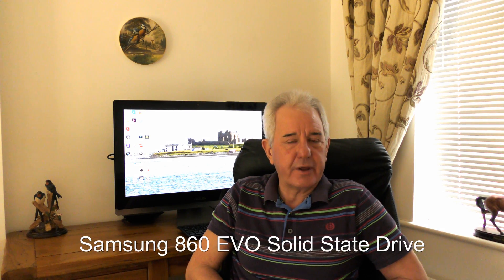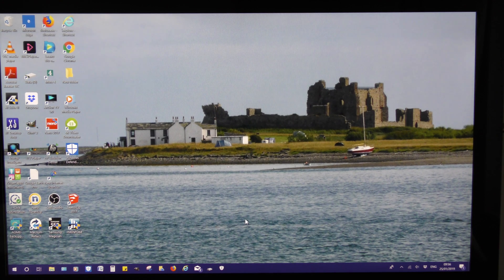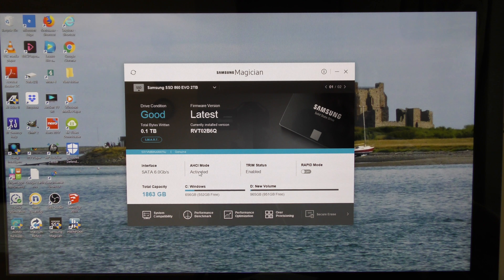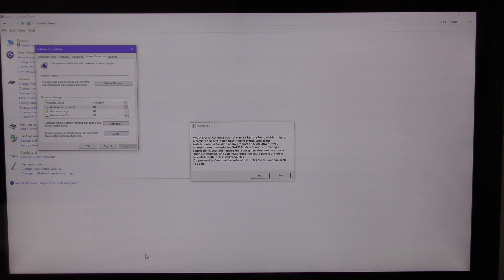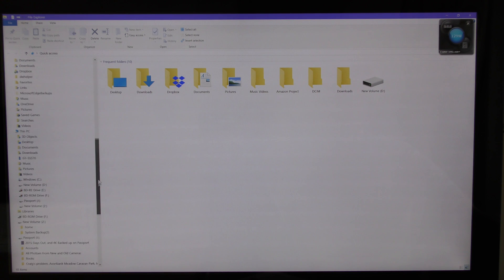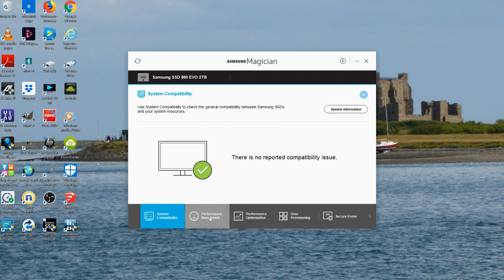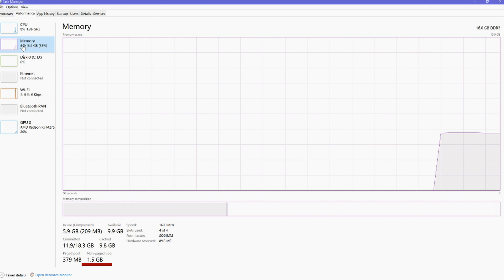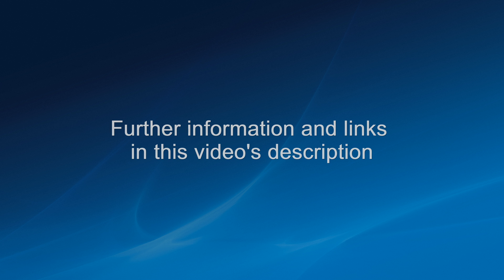How to use Samsung Magician Software on your new SSD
Magician software is not difficult to use but you need to know how to set a restore point after cloning your Hard Drive to a Solid State Drive. For some reason in my experience cloning a Hard Drive to a Solid State Drive changes the Windows restore settings and until you rest them, your Computer is vulnerable to data loss if you have a power cut when you are activating Rapid mode. So Magician will try to set a restore point.

I learnt from the first SSD that I installed in a laptop, restore points can be problematic on a newly cloned  drive. So go to your Windows  system protection settings and check that your restore system is activated. Mine was not and that is why Samsung Magician could not create one.

I have had the Samsung Magician  Program installed on my laptop with an old Samsung  840 Evo SSD (for 4 years) and in that time it  has had 3 major changes. The latest addition only gives you the choice of having Rapid mode on or off, the first 2 versions gave several options.

If you have installed your cloned drive on your PC and haven't downloaded the Samsung Magician Program, do that now. Links to the NEW Samsung 860 EVO Magician program that is installed in my Asus all in one PC, use the below link:

 Without the Magician program on your PC your New SSD will not work properly and you will reduce the lifespan of the SSD. At the same time as you are on the Samsung website, download the PDF file with the instructions on for your type of SSD and read them. Some SSDs may need drivers downloading but the 860 EVO, working on the Windows 10 system does not need any new drivers, because Magician will optimize the Windows operating system when you enable rapid mode.

If you have more than one SSD on your computer, rapid mode will only work on one of them. Obviously you need to activate rapid mode on the SSD with your operating system on it. Until you activate it, some of the Magician program settings will not function properly. The second SSD would then work simply as a digital store.

If you want an external SSD storage system running of a USB connection, you need to be aware that USB connections do not support the trim command and an external SSD that is designed specifically for this use is needed. The Samsung T5 Portable SSD is designed for that purpose.